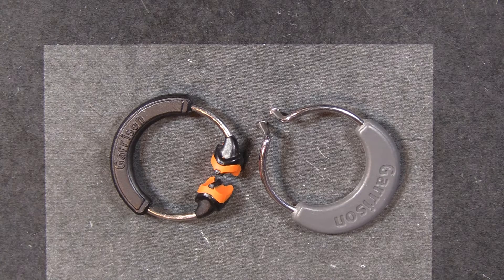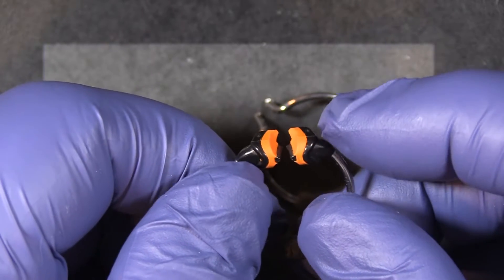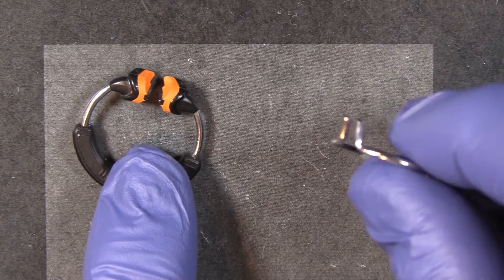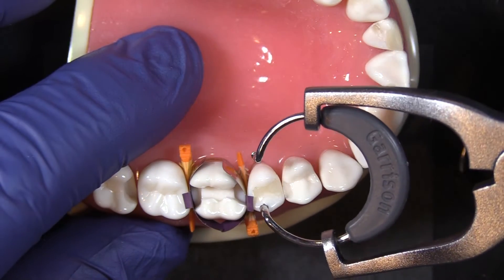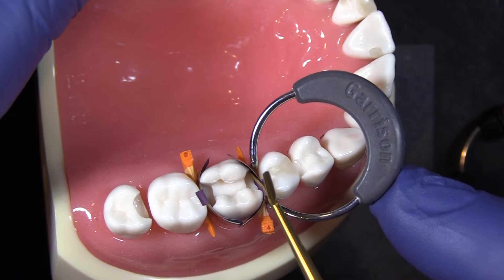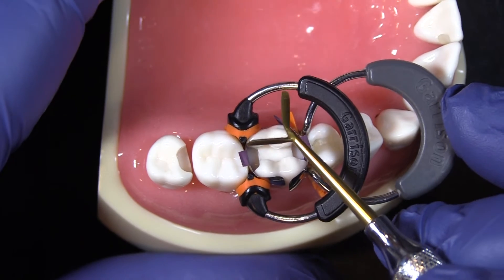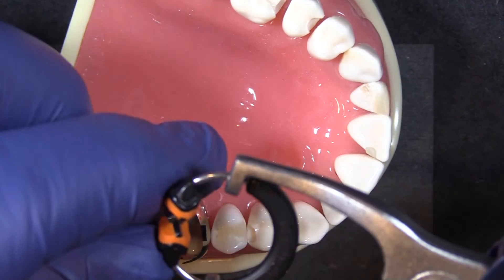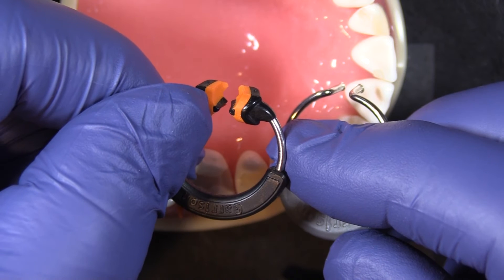The Composi-Tight 3D Matrix Rings from Garrison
Chapters:
0:00-0:22 Intro
0:23-1:01 3D500 ring features and benefits
1:02-1:26 3D400 ring features and benefits
1:27-2:16 Placing the 3D400 ring
2:17-2:37 Placing the 3D500 ring
2:38-2:48 3D400 on the distal of the canine
2:49-3:03 3D500 on the distal of the canine
3:04-3:19 Recap on indications for use
3:20-3:30 Outro